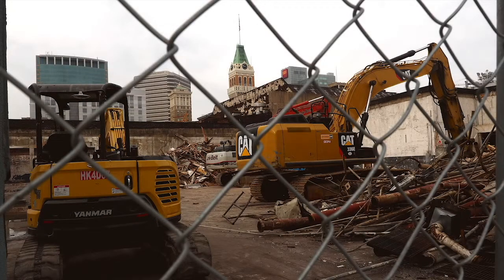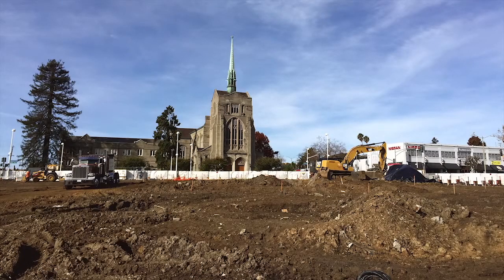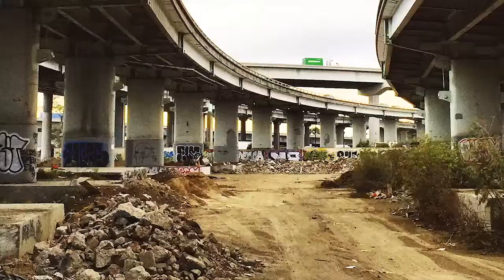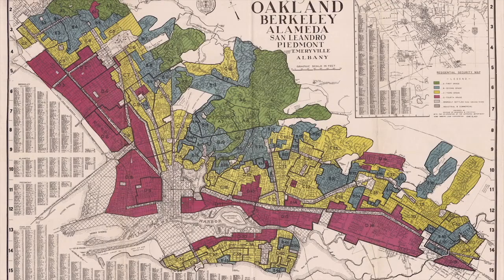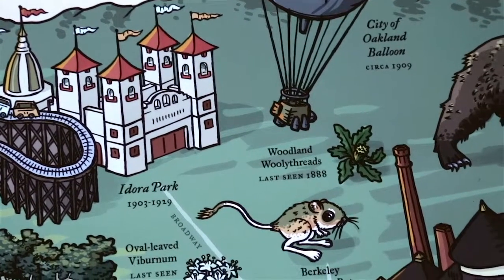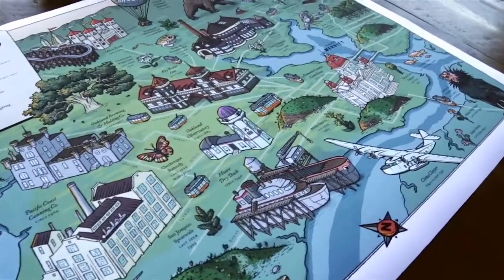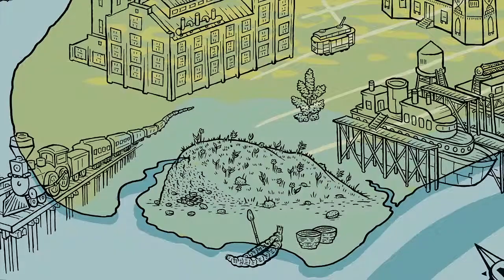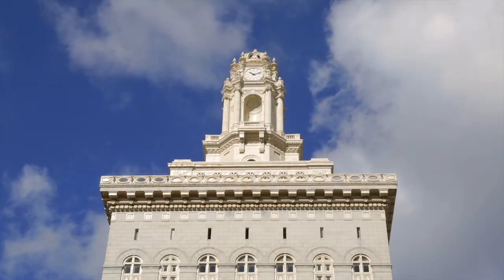Long Lost Oakland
The Long Lost Oakland map includes an array of geographic features ranging from buildings and infrastructure to plants and animals. The unifying theme of these objects is that they once existed in Oakland, but don’t anymore.

This project isn’t about evoking nostalgia or romanticizing past eras. It’s about trying to make sense of the constantly shifting nature of Oakland in the midst of this moment when we can look around and literally watch the landscape of our city change before our eyes. Our hope is that this project will help explain how our past connects to the Oakland we live in today and the future we may be living in soon.

This poster-sized map is now available to purchase at E.M. Wolfman Bookstore on 410 13th St. in downtown Oakland.

To see media coverage of the map and read the artists' statement